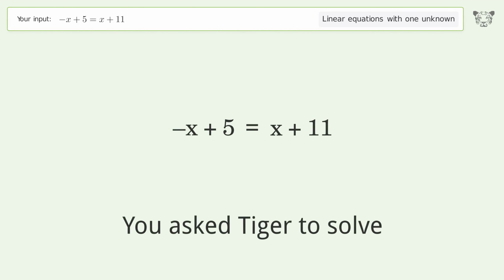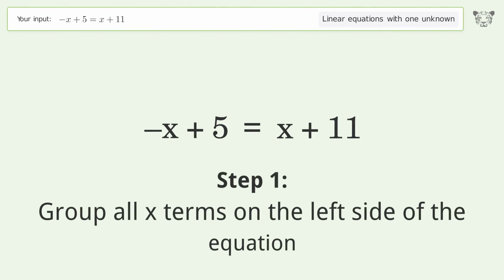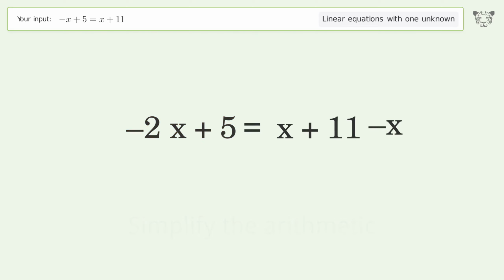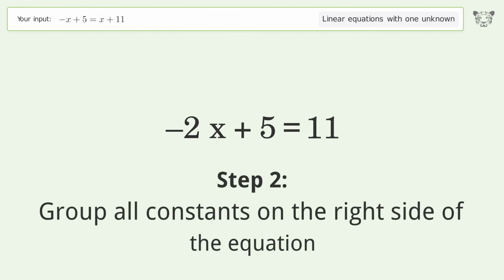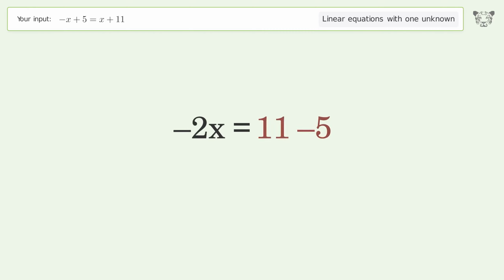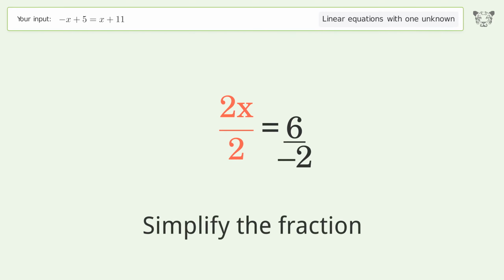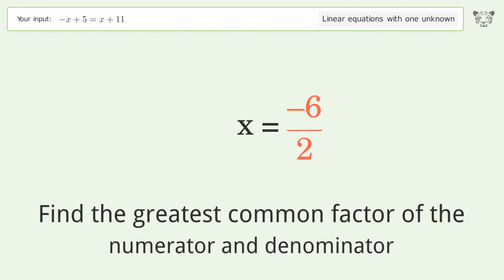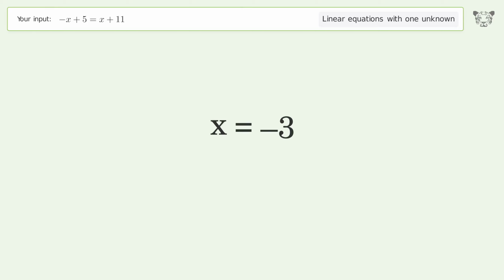Solve -x+5=x+11: Linear Equation Video Solution | Tiger Algebra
Struggling with -x+5=x+11? Watch our step-by-step video on Tiger Algebra to master this linear equation effortlessly. Also check out for more tips and tricks for dealing with linear equations with one unknown